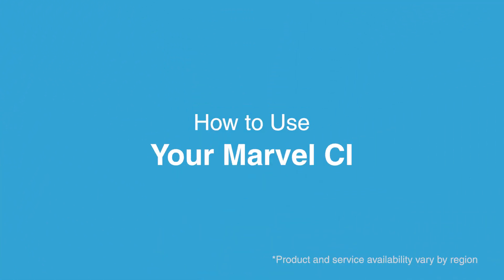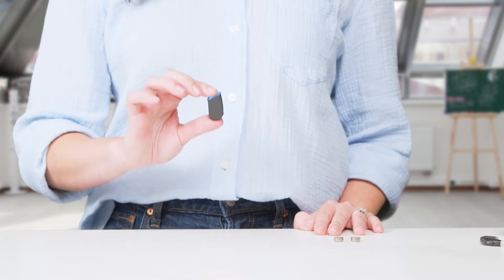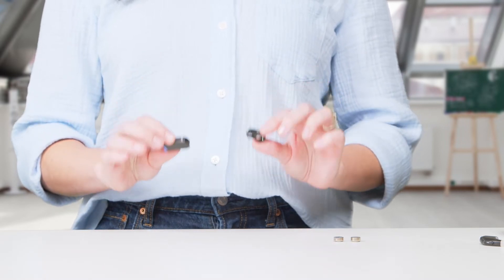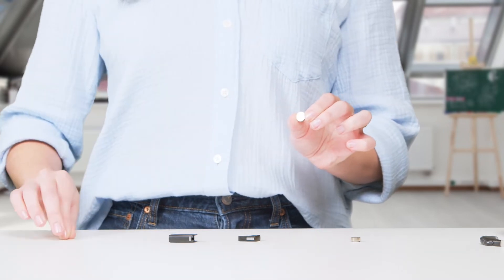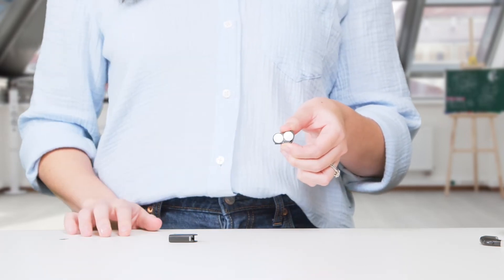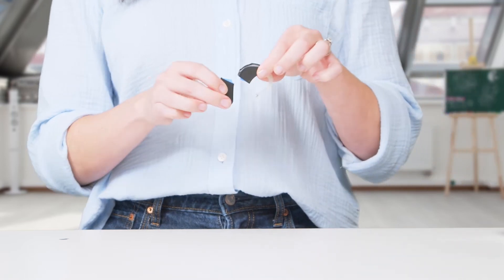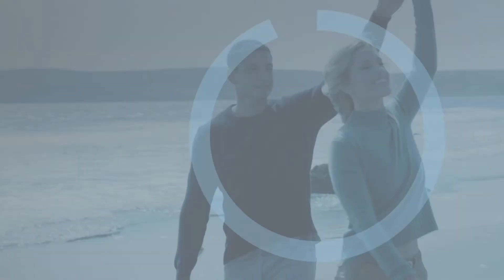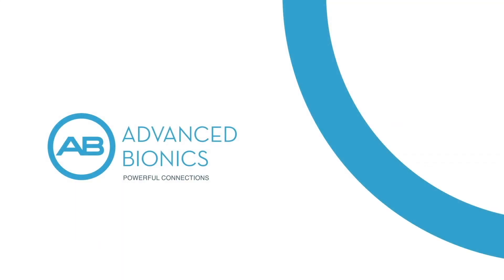How to use your Marvel CI: Zinc-Air Battery Pack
Watch to see how to use the Zinc-Air Battery Pack.

041-N404-02